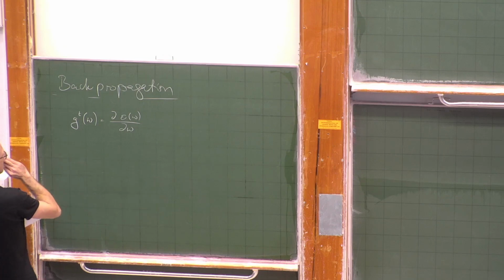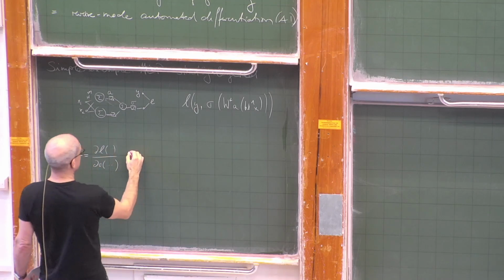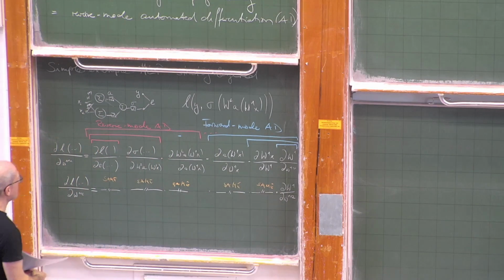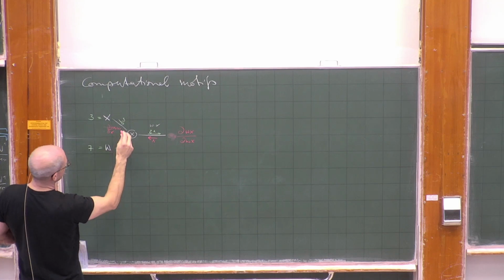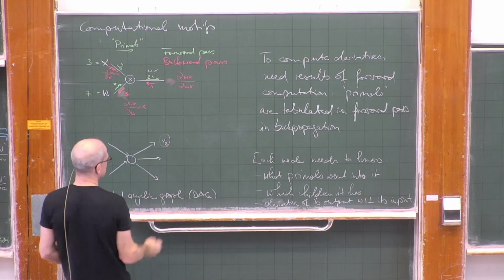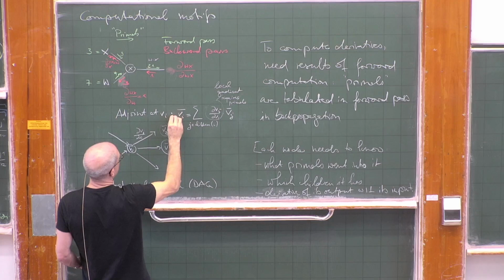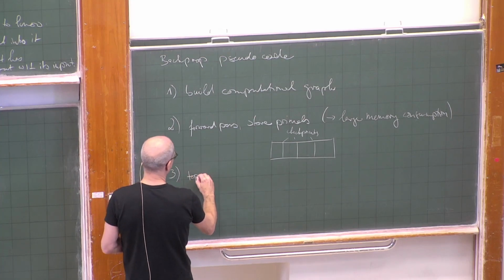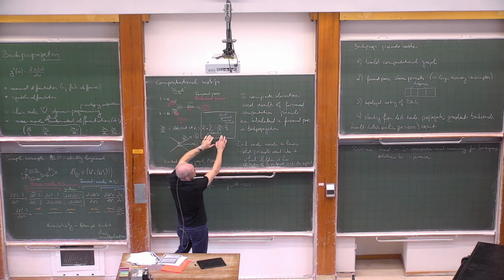26.11.2024: SGD with Momentum. ADAM. Backpropagation. (Part 2)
Lecture Structure:
00:00:00 – Backpropagation
00:12:23 – Reverse/Forward Mode
00:18:44 – Forward/Backward Pass
00:24:20 – Directed Acyclic Graph (DAG)
00:34:20 – Computational Graph of Previous Example
00:38:20 – Pseudocode for Backpropagation